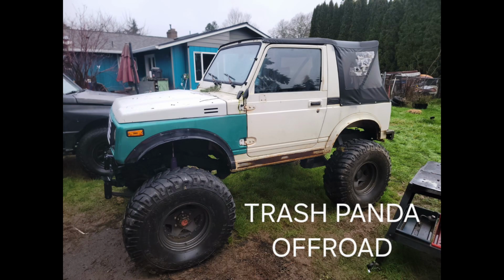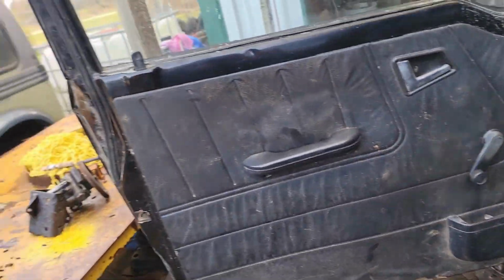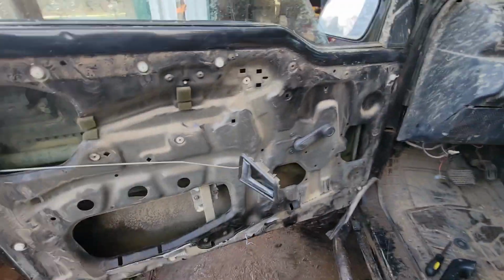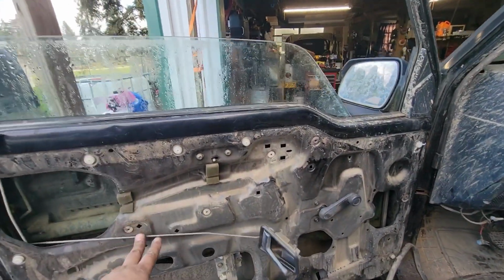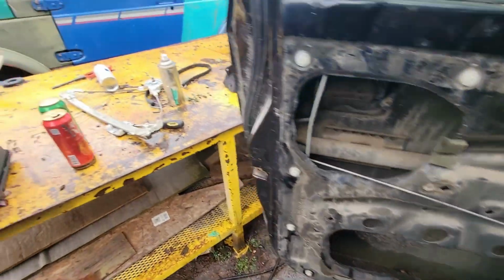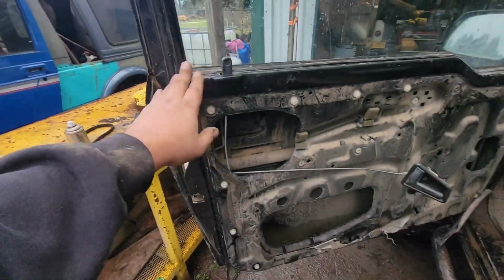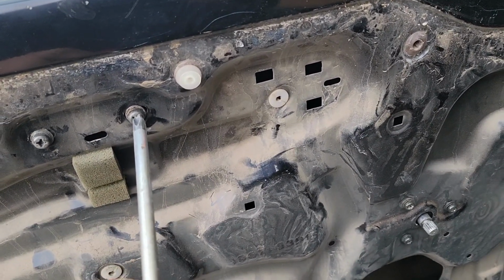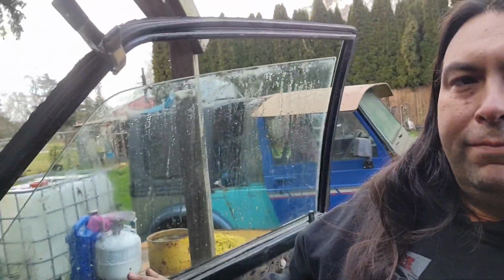Replacing the window regulator on my Geo Tracker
The window regulators on the Geo Tracker and Suzuki Sidekick tend to go bad over time and make the window difficult to roll up. I replaced the one on the driver's side of the Trash Panda.